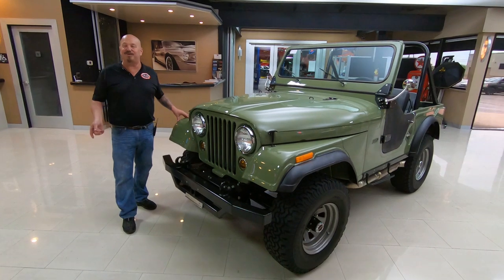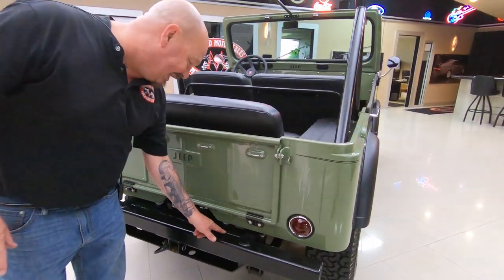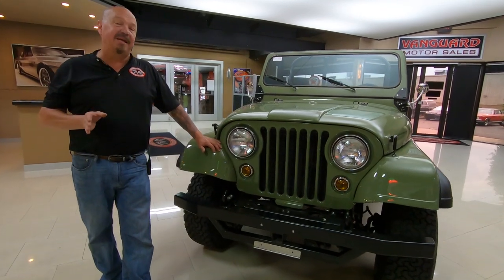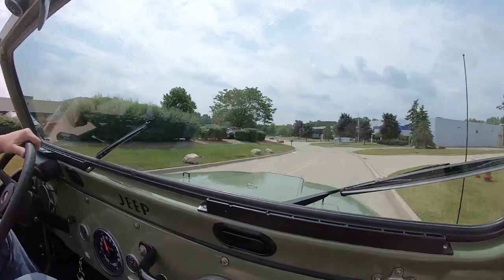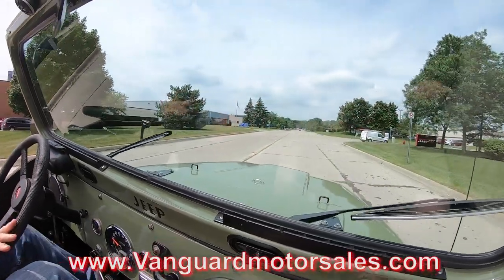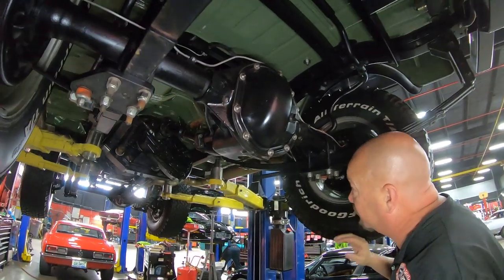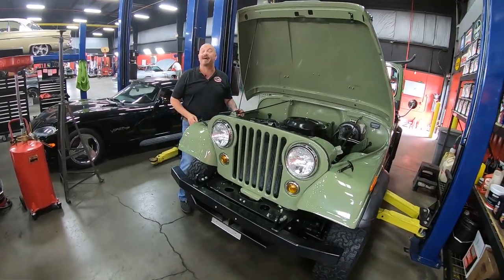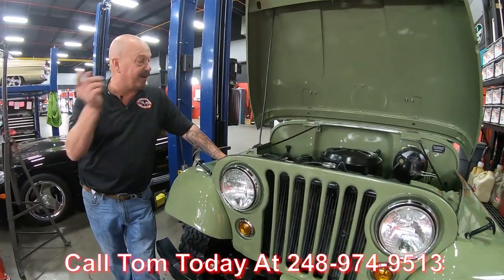1975 Jeep CJ5 For Sale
1975 Jeep Wrangler

VIN: J5F83AH007221

Check out this awesome 1975 Jeep CJ-5! This Jeep is sporting an All Steel Body with a Sage Green Paint finish, Black Interior, and Pinstriping all over that's sure to turn heads wherever you go. Half Doors, Stainless Steel Side Pipes, 1950's Pontiac Tail Lights, a Custom Made Kayak Rack, and Custom Steel Front and Rear Bumpers set this Jeep apart from the rest! This CJ-5 also has a Black Bikini Top to provide some shade for those hot, sunny days. Under the hood sits a GM 350ci V8 Crate Engine mated to a Borg Warner T4 4-Speed Manual Transmission! Power is sent to the large BFGoodrich All Terrain T/A Tires through a Dana 44 Axle out back and a Dana 30 Axle up front! This CJ-5 is an absolute blast to drive and you can take this Jeep anywhere with ease thanks to the equipped Power Steering and Power Brakes!

The interior of this Jeep is in fantastic condition! Take a look inside to see this CJ-5 equipped with Custom Bucket Seats up front, Bench Seating in the back, Black Vinyl Upholstery throughout, Bedlined Floors, a beautifully Painted Dashboard, Pinstriping on the Glove Box, Aftermarket Radio and Speakers,along with a rear seat that flips forward for more storage in the back! The Passenger Seat cushion also flips forward to reveal a Storage Compartment underneath as well! This Jeep has also just received a Brand New 3 Spoke Steering Wheel as well that differs from the one seen in the vehicles video.

The underside of this Jeep is in great condition as well! You won't hesitate to place a set of mirrors underneath this 75' any day of the week to show off the beautifully Painted Frame, Suspension Components, Body Color Floors, and the Tig Welded Stainless Steel Side Exhaust.

Overall, this 1975 Jeep CJ-5 is an awesome ride that you can take to a car show or off road any day of the week!

to see over 100 HD photos and our in-depth video for this 1975 Jeep Wrangler and over 200 other classics!

Mechanics:
350 V8 Engine
Engine # 10066036
- Casting Date: 126
- Good Wrench Crate Engine
Serial # 1M0516 8VP

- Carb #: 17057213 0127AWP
- Year: 1977
- Chevrolet Carb
- Manual Trans Correct
4 Speed Manual Borg Warner T4 Transmission
Transmission # 13 – 52 – 065 – 904
Transfer Case: Dana 300
- Casting Date: C300 – 15 - 2
- Casting Date: 11 – 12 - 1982

Dana 44 Rear End
- Open Differential
- Ratio: 3.55:1
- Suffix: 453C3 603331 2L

Front Tires – 31 x 10.5 R15
Rear Tires – 31 x 10.5 R 15

Side Pipes
Glasspack Style
Power Steering
Power Brakes

Body:
- All Steel
- Canoe Rack
- Bikini Top
- Tow Hooks on Front
- Hitch Receiver on Front Bumper
- Custom Front Bumper
- Paint is Amazing
- Stainless Side Pipes
- Welds are Incredible

Interior:
- Custom Seats
- Bed Lined Floor
- Brand New Steering Wheel
- Back Seat Folds Forward
- Custom Stereo

Underneath:
- Frame Painted
- Bottom of the Bed is Painted
- Inner Wheelhouses Painted Nicely